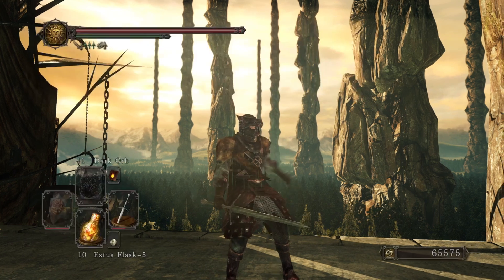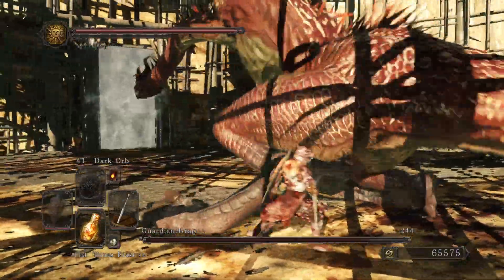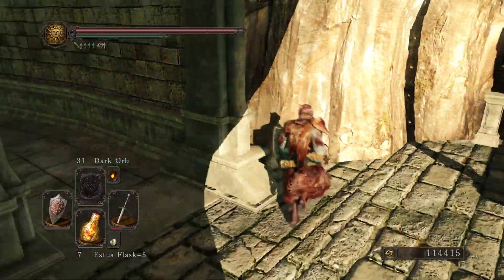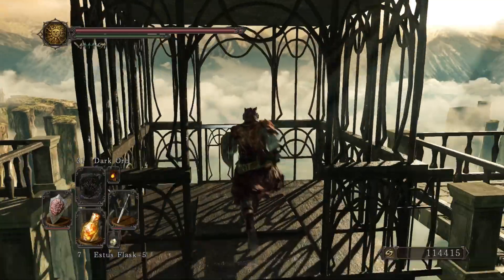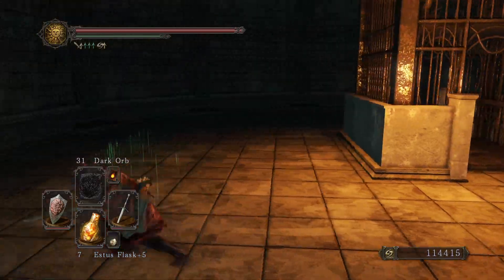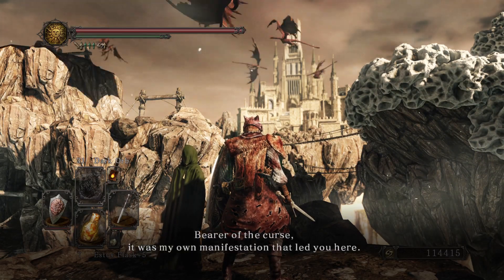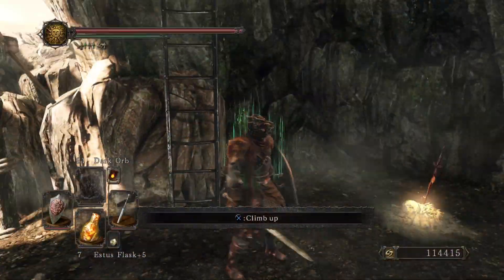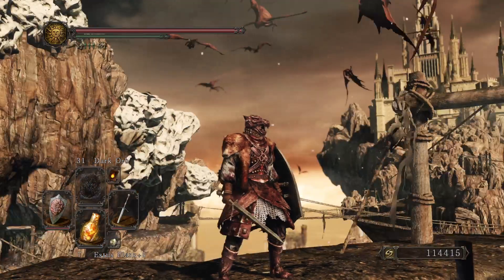Dark Souls 2 "Scholar of the First Sin" 26th Fight - Guardian Dragon